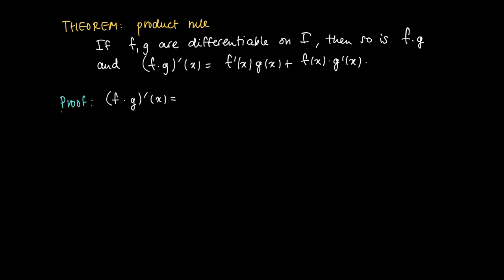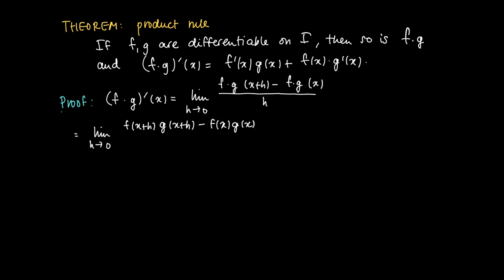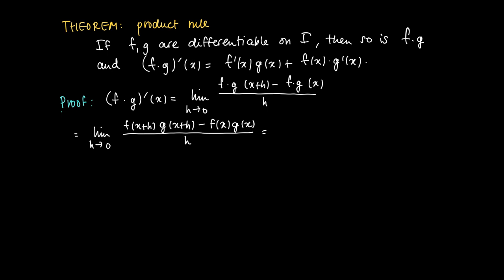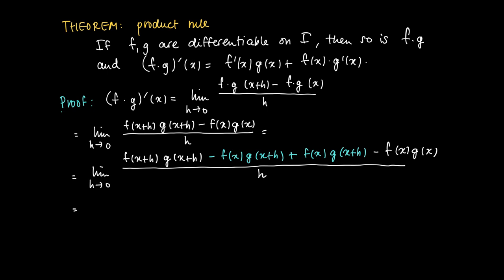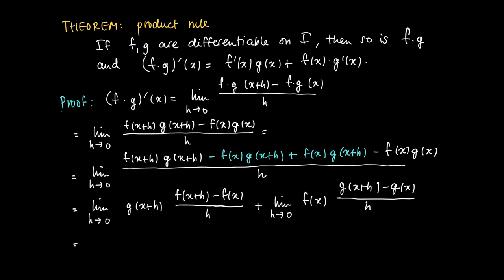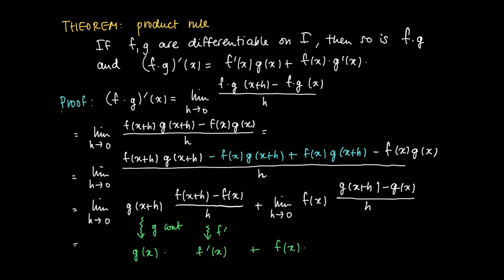M 05 08: Differentiation Rules (III) Product Rule